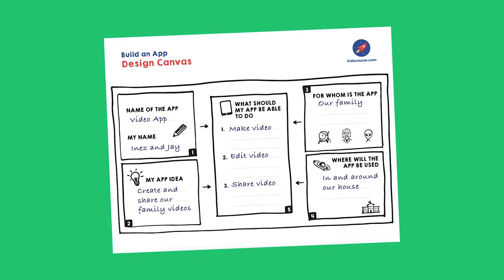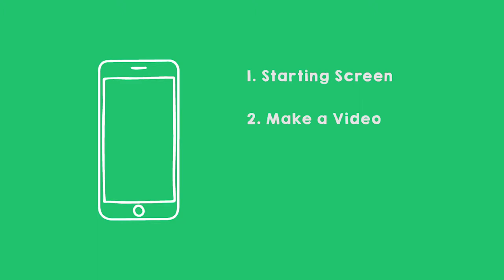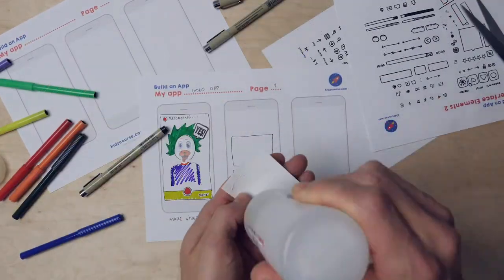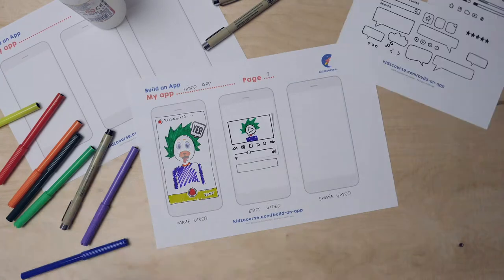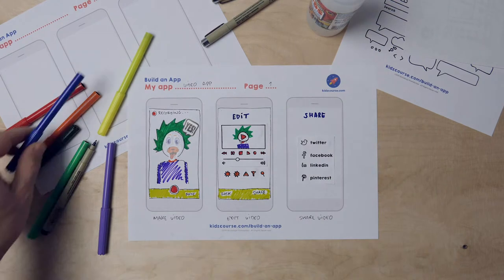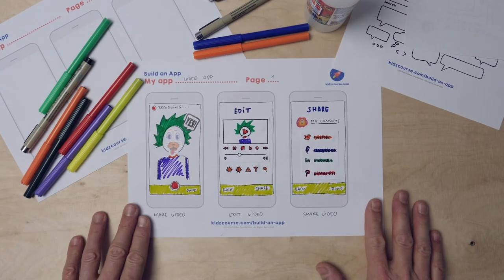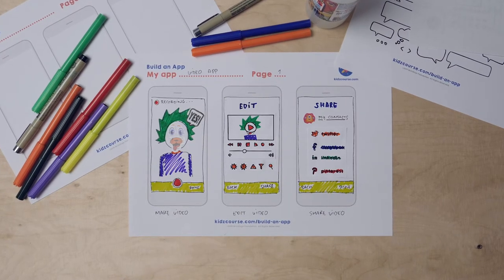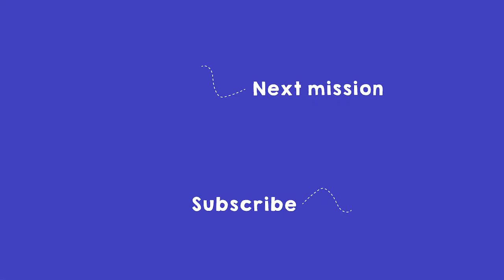Design your App | Build Your Own App (Part 3/5)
In this mission we’re going to design your app. We are going to draw and work out screen by screen. This way we know exactly what we have to start building in the next mission.